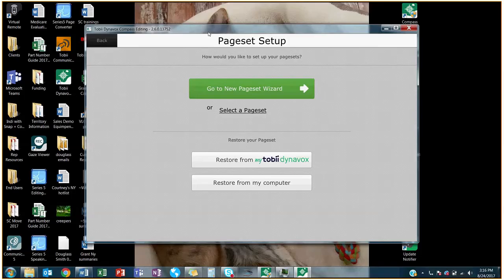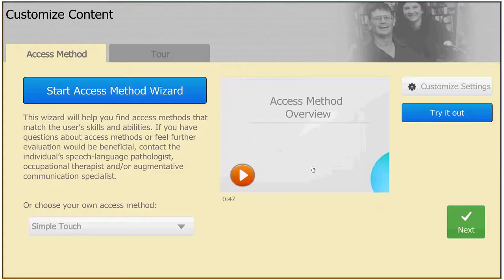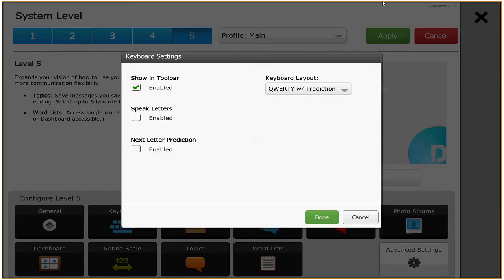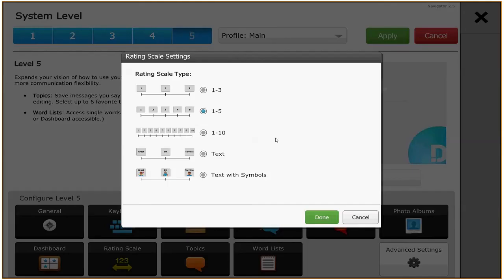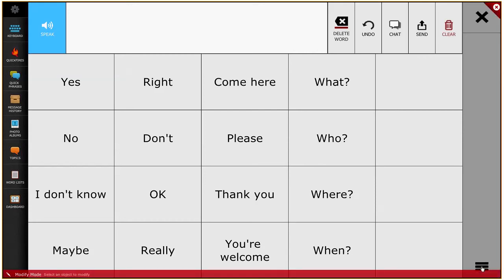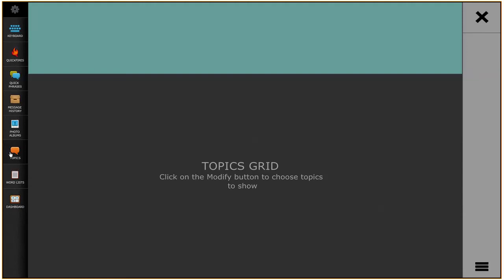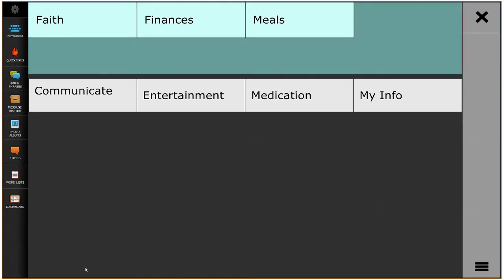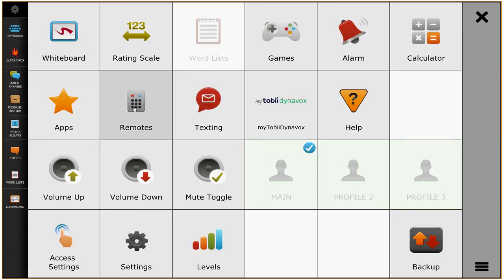Tobii Dynavox navigator user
Setting up and exploring the Navigator User in Compass software